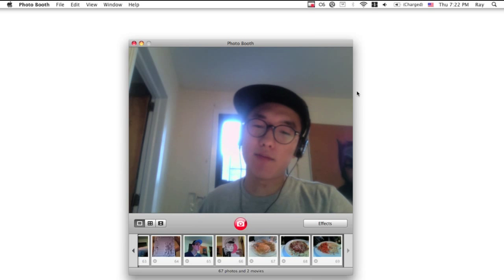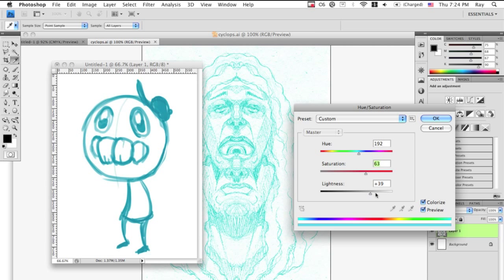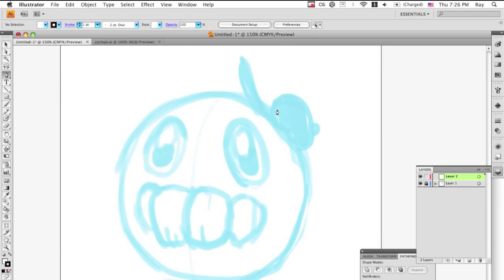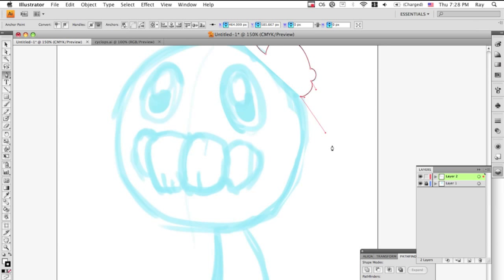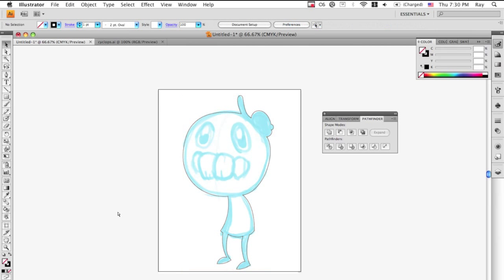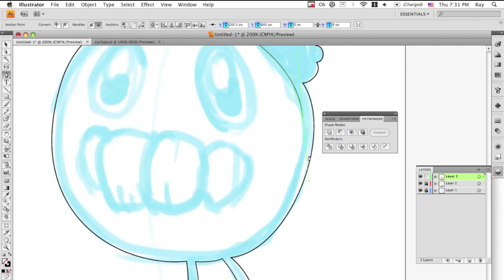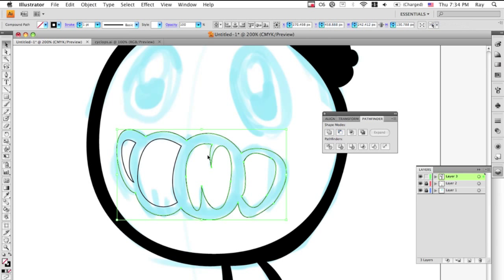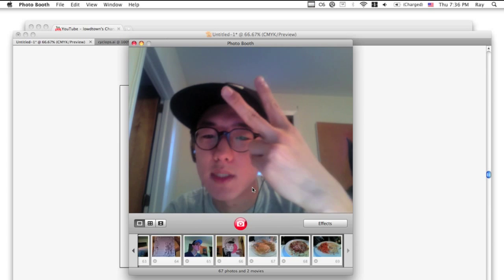Lowdtown Quick Tips: Mastering the Pen Tool Illustration Process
Following the positive response I've gotten from my Mushyhead video, I decided to throw up another unscripted, ghetto tutorial on my pen tool illustration process. Hopefully it's helpful to some people. Let me know if you have any questions or need help with some shit.